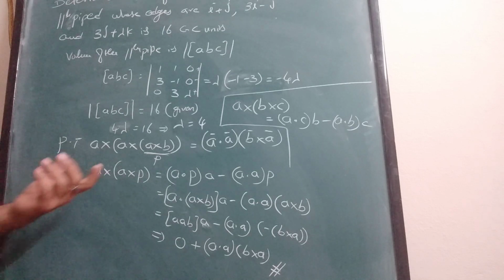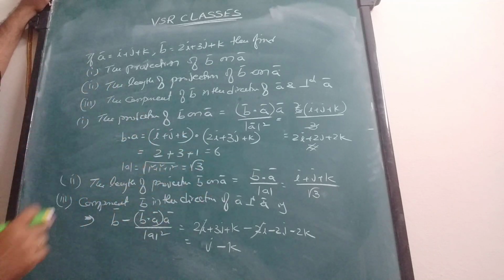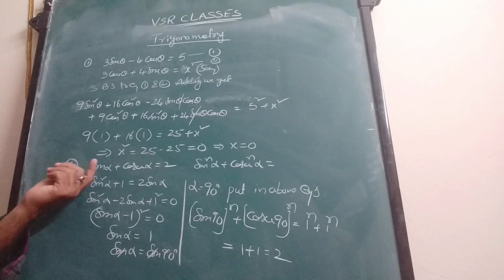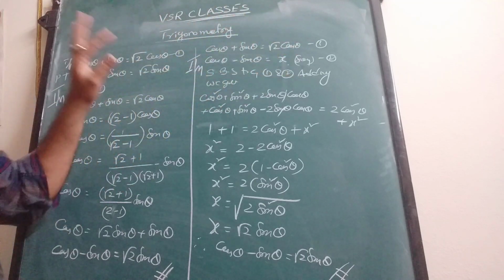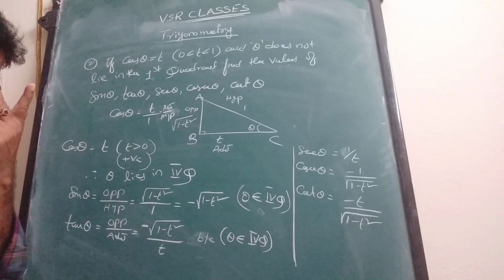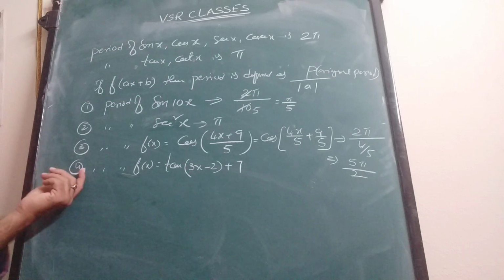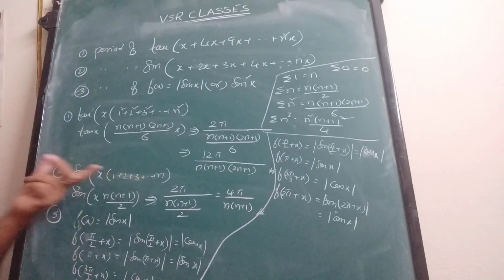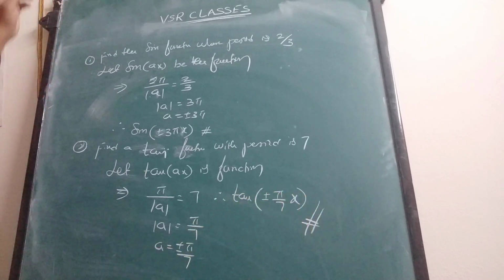IPE IA 2 marks